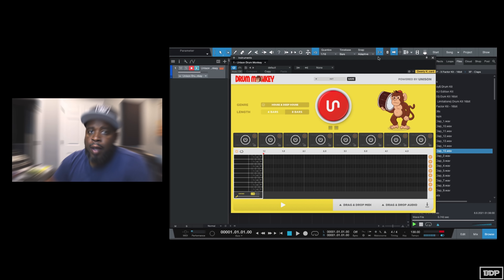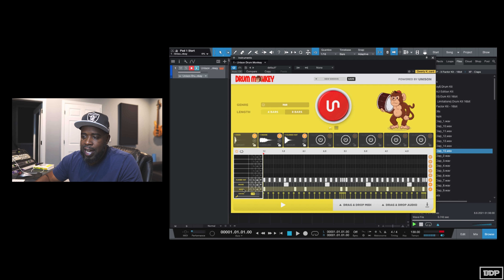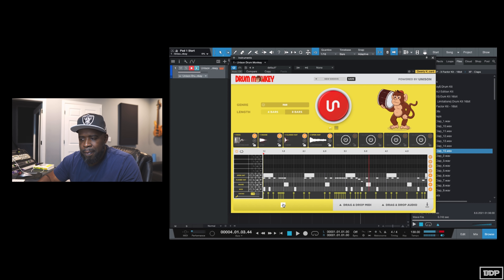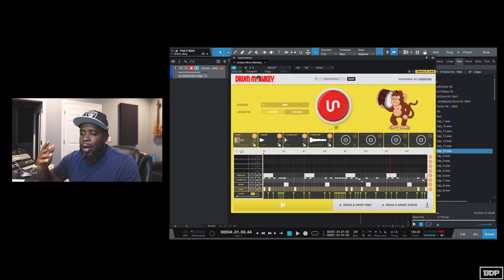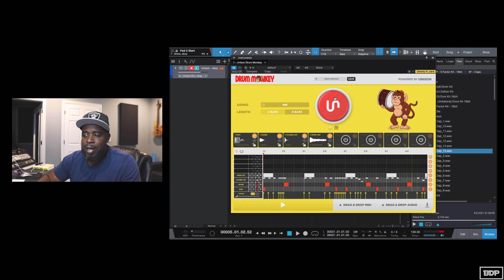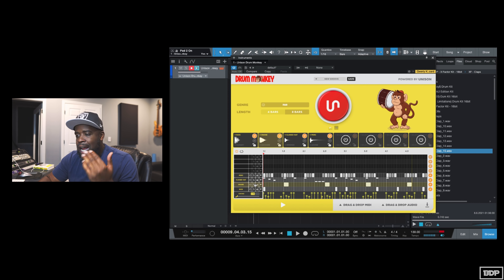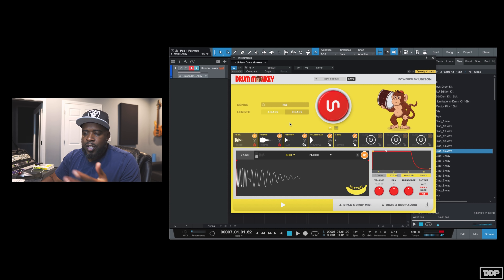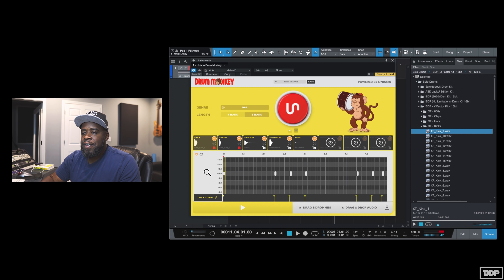Generate Instant Drum Patterns with Unison Drum Monkey!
Can't come up with dope Midi patterns for you drums? Well, check out the New Unison Drum Monkey! It's a dope tool to generate midi drum patterns! Let me know what you think in comments!
🔥 Click link below for Unison Drum Monkey

🎥 Video Chapters
00:00 - Intro
02:25 - Tutorial
12:12 - Outro